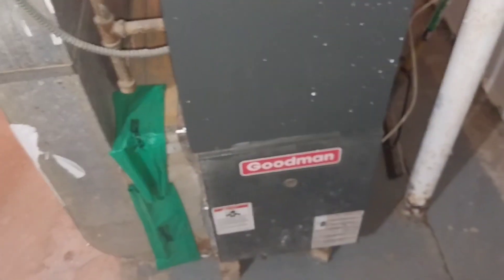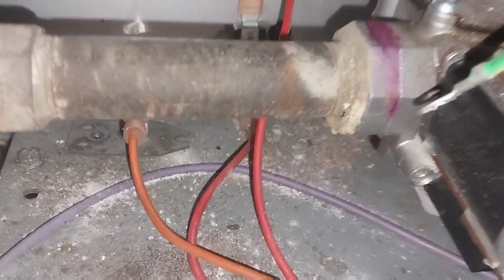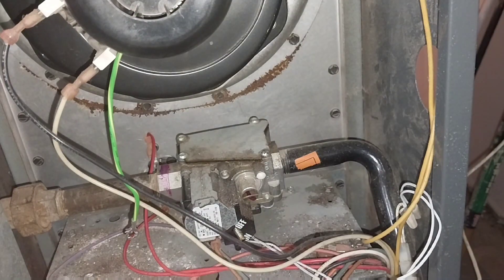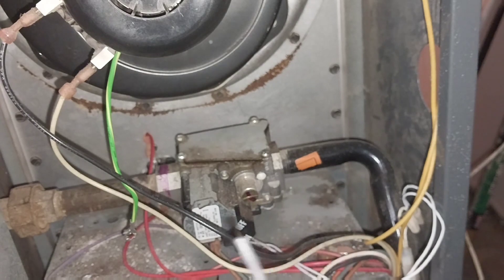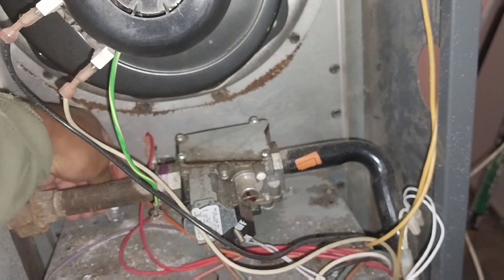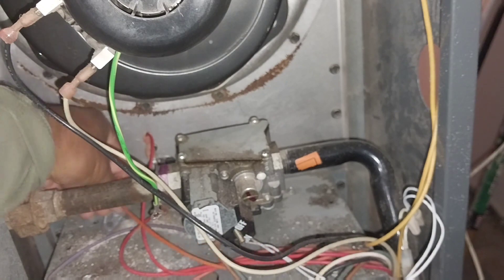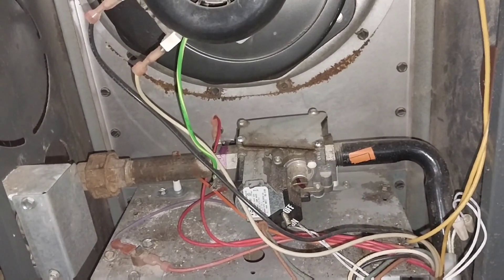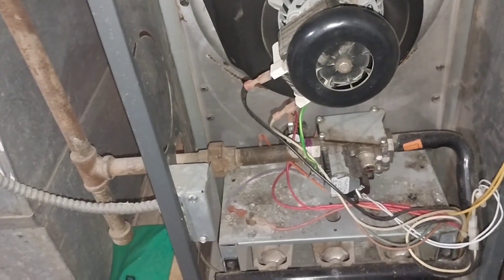Heating up, but not really. Goodman Flame sensor repair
This a project to replace a bad flame sensor on a Goodman furnace.